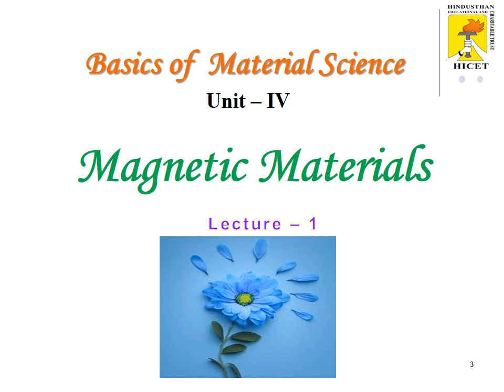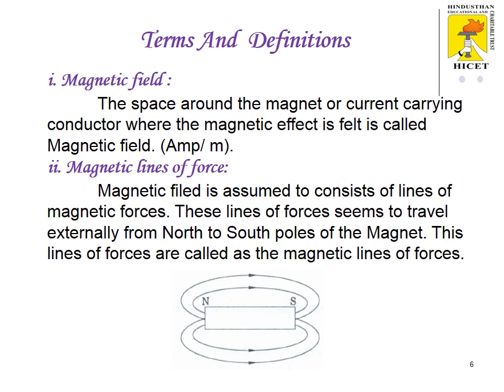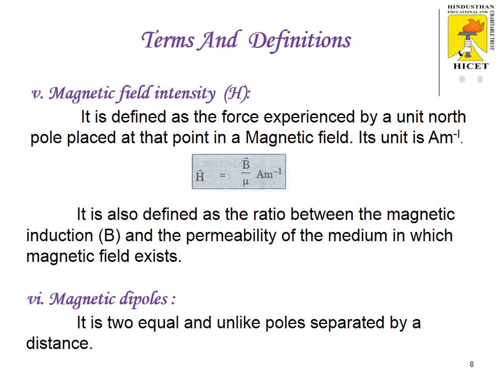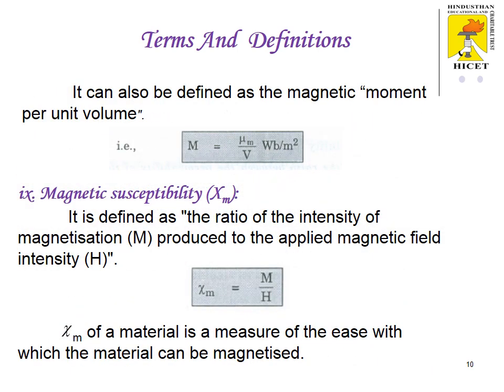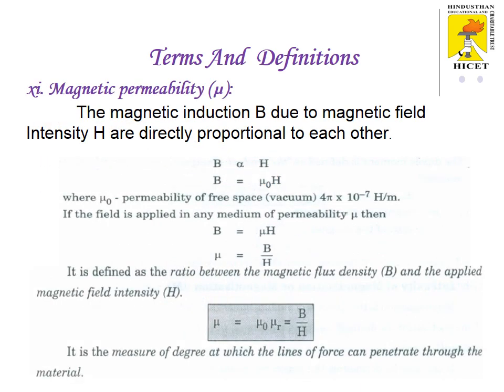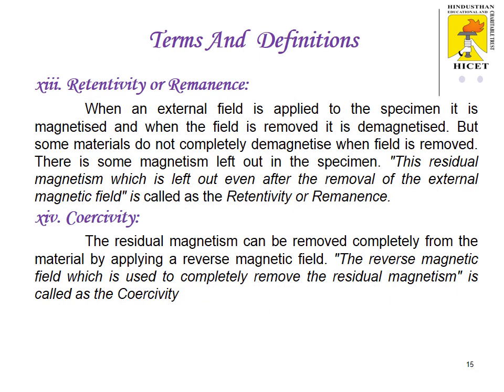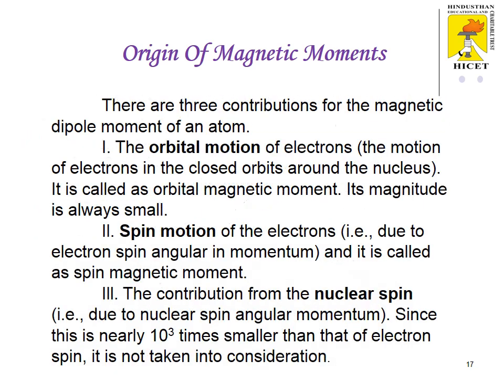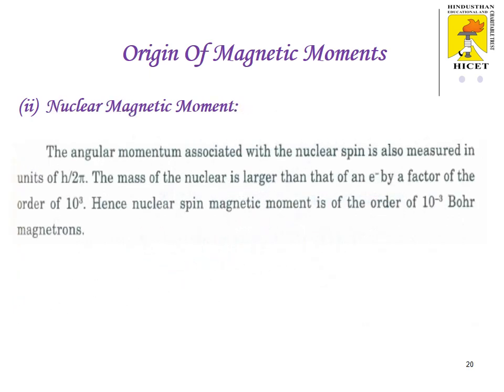Basics of Material Science - Magnetic Materials and it's classification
This video explains the classification of magnetic materials